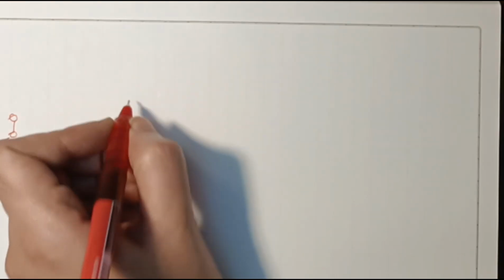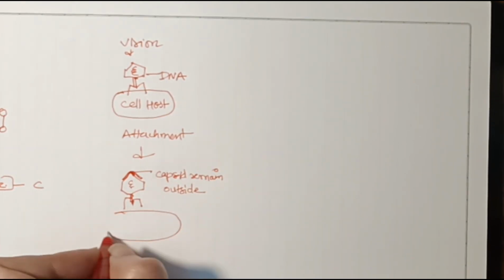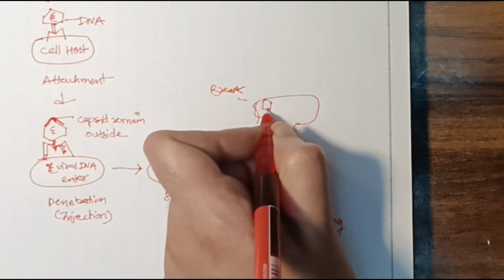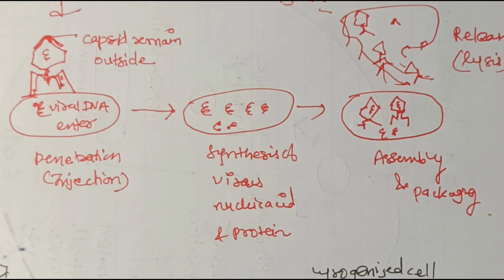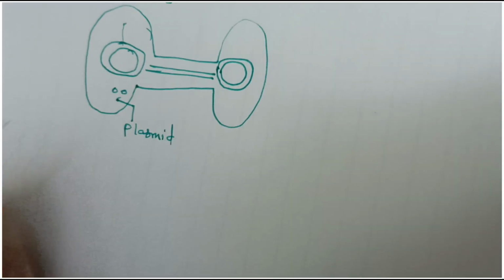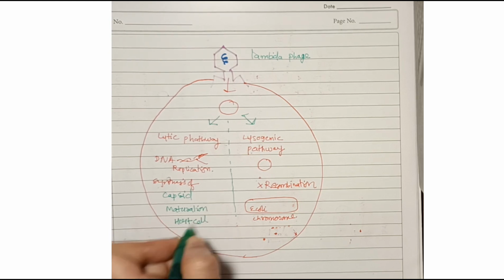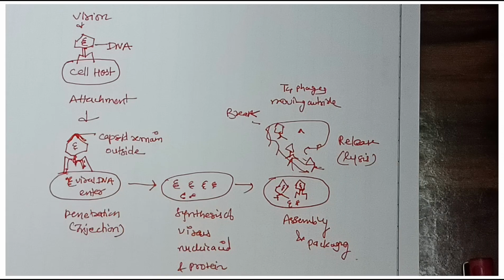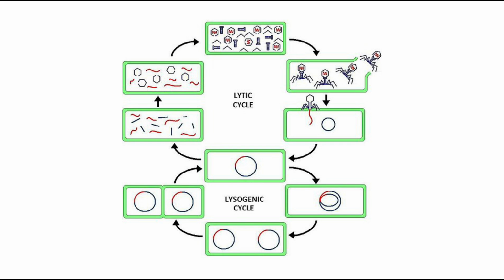Virology Life Cycle of Lytic cycle and lysogenic cycle